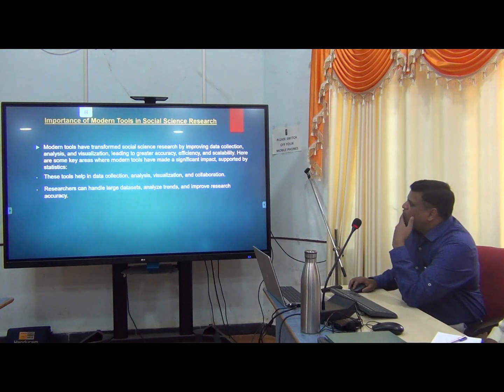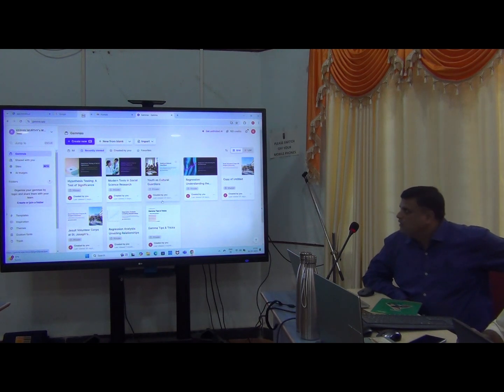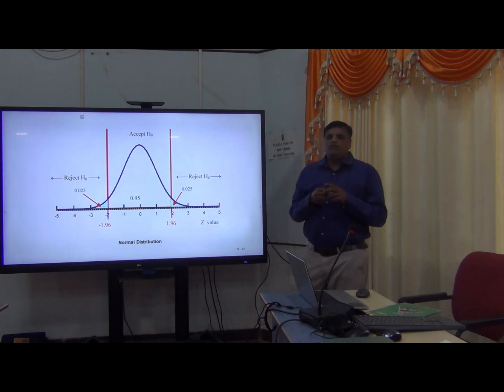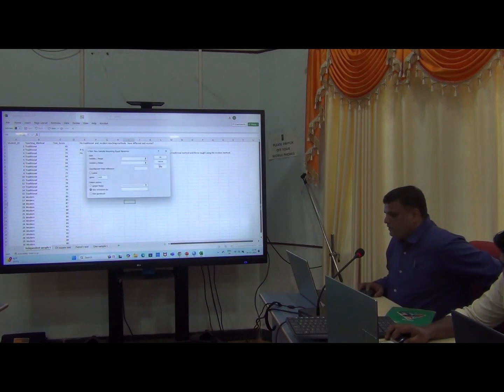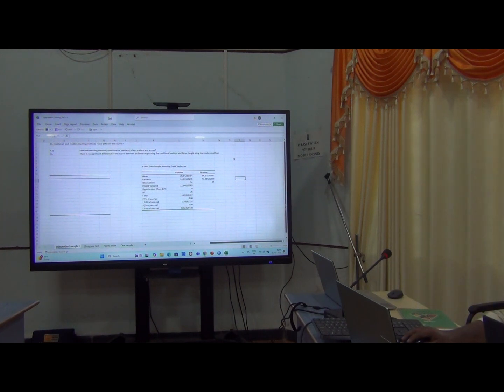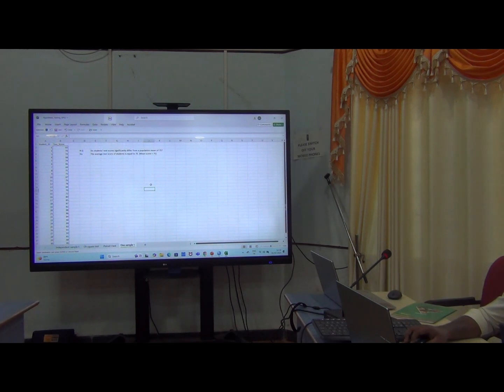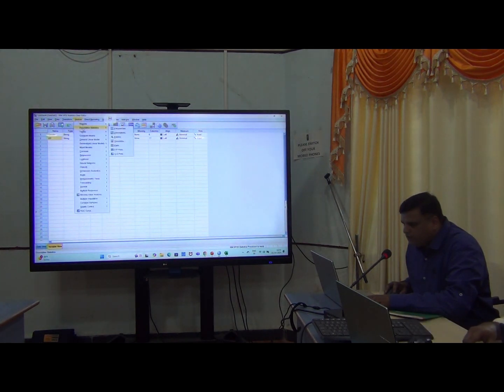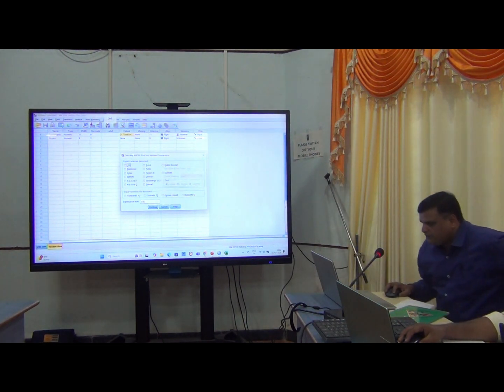Three – Week Refresher Course/Capacity Building Training Programme Part 4 (Dr. Keshavamurthy)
Three – Week Refresher Course/Capacity Building Training Programme on “Use of Modern Tools in Social Science Research” For Faculty Members and PhD Scholars
(By - Dr. Keshavamurthy)